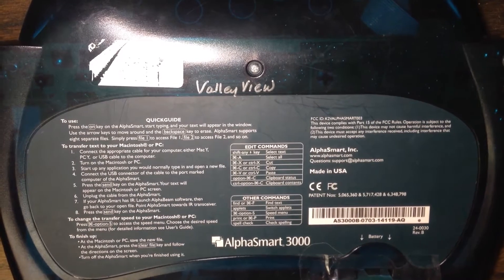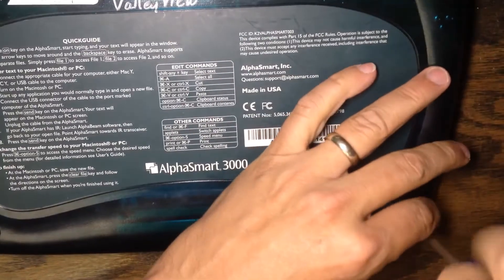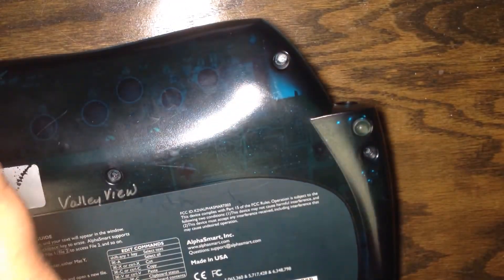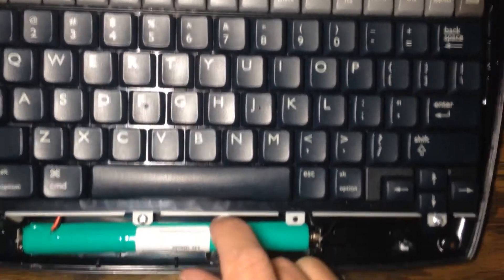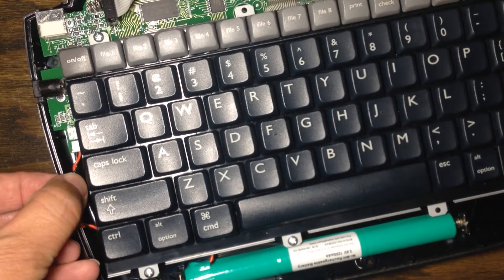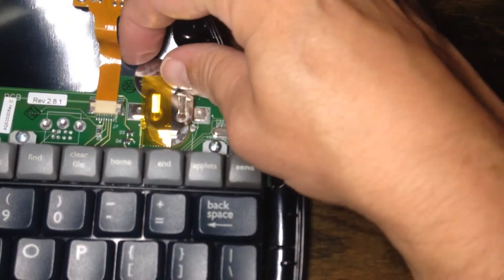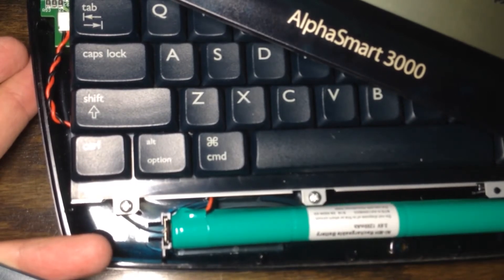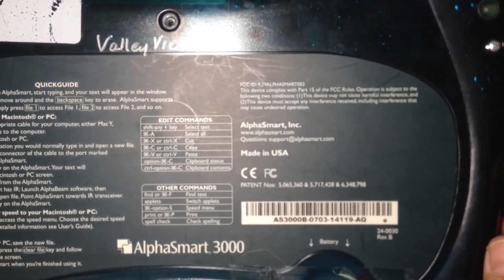Changing Alphasmart 3000 batteries, including rechargeable and button battery, too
Alphasmart 3000 Rechargeable battery replaced (and button battery, too)